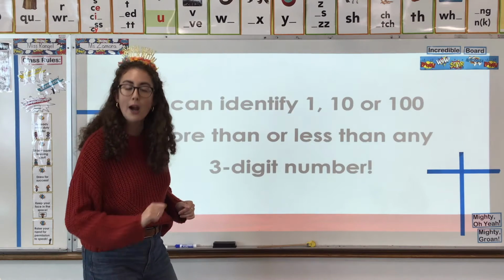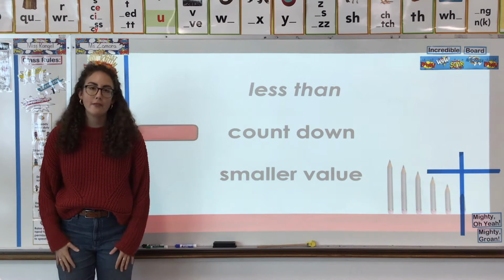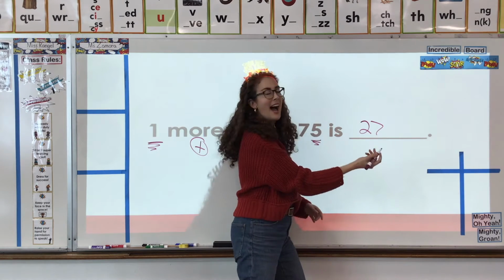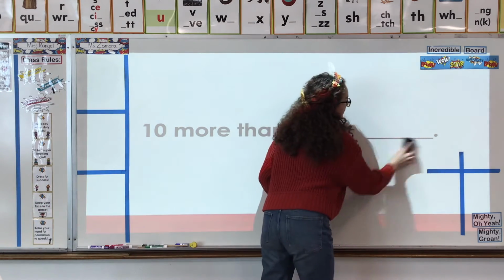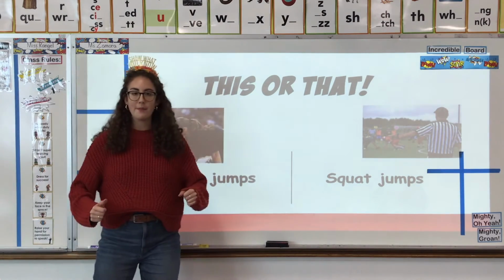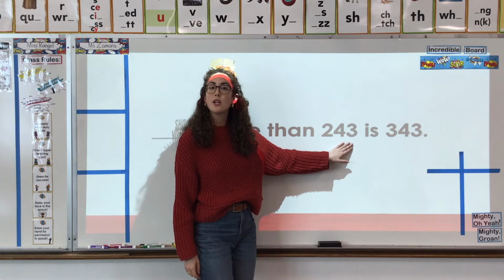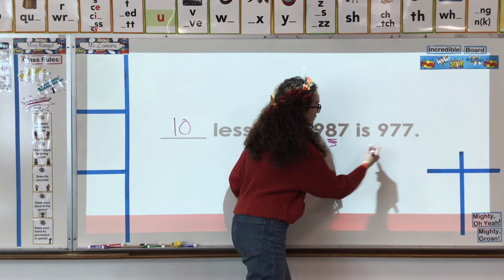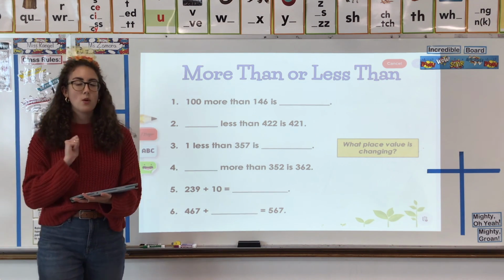Math - February 18th